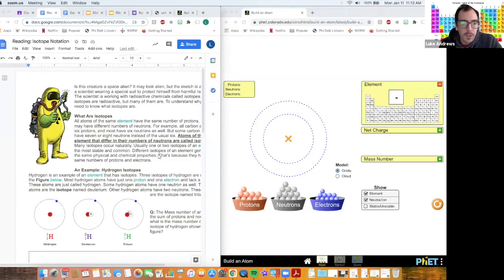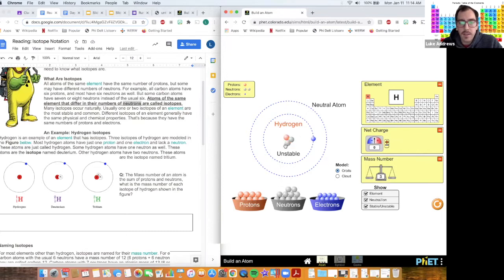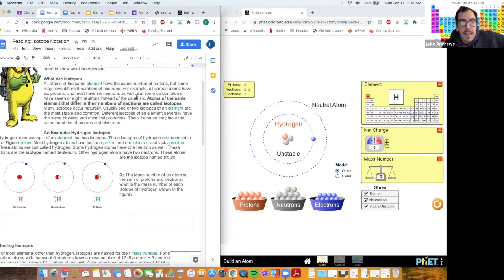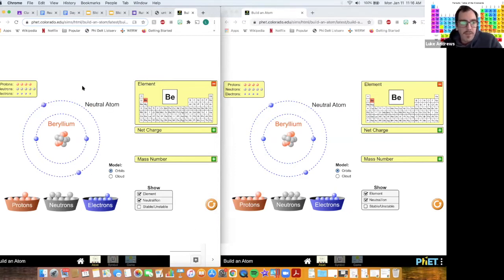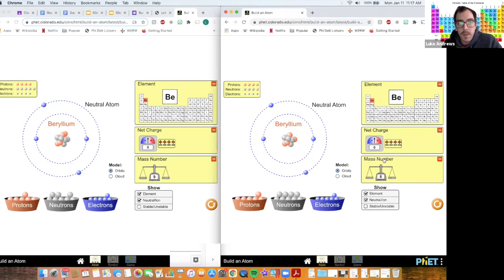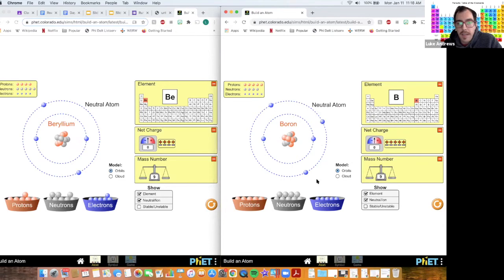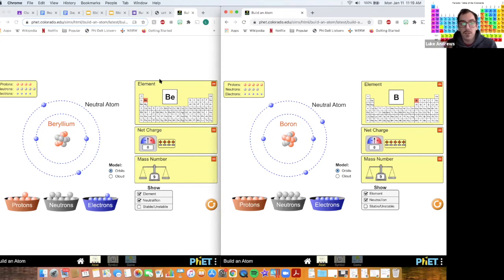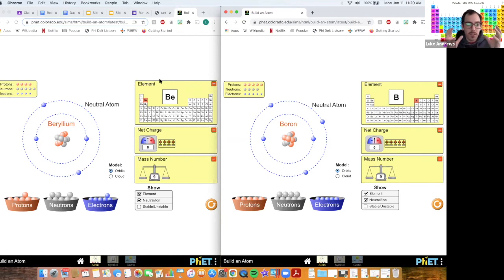Isotopes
Review of the topic and assignment concerning the definition and structure of isotopes.